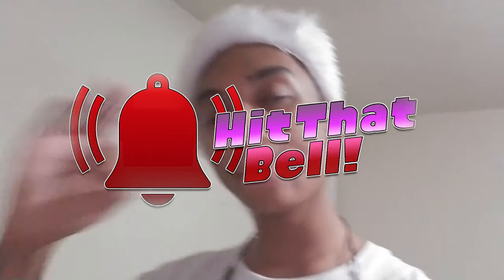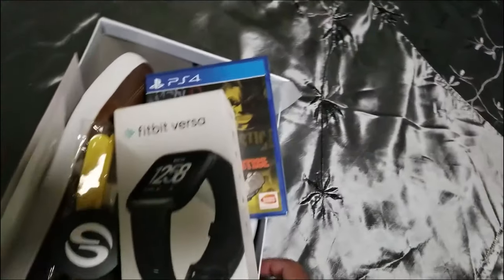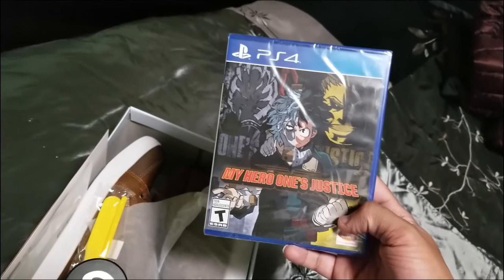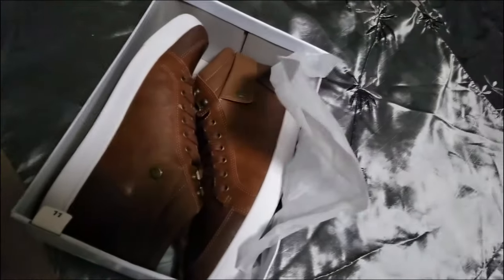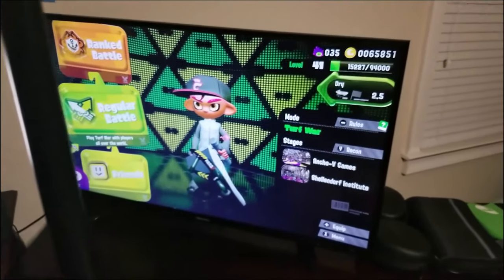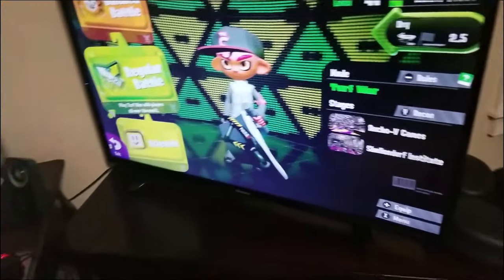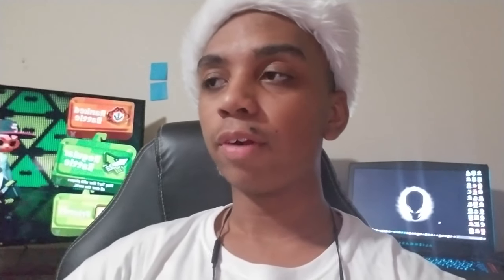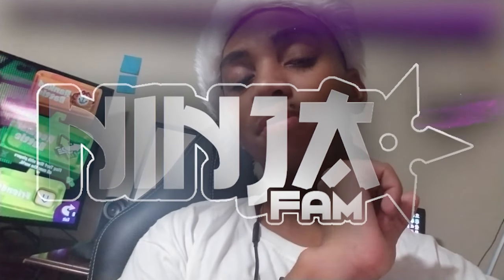NO MORE CRASHING!!! ~ 12 Days Of Ninja Gaming Finale ~ Christmas Haul!!!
Hey guys! What's up? This is The Ninja Gamer of Ninja Gaming 101, and today welcome back to my yearly series called 12 Days Of Ninja Gaming! If you guys aren't familiar with this series, it's basically one where for the 12 days leading up to and including Christmas, I will be doing one video themed around winter, Christmas, or something related! Today, we're finishing it off showing you all what I got for Christmas, and MAN WAS IT GOOD?!? But yea, if you guys like this video and wanna see more, you know what to do! PEACE, my NinjaFam, and take care!!!

Links/Credits:
»My Discord Server!!!: